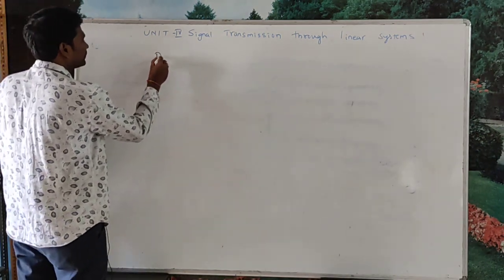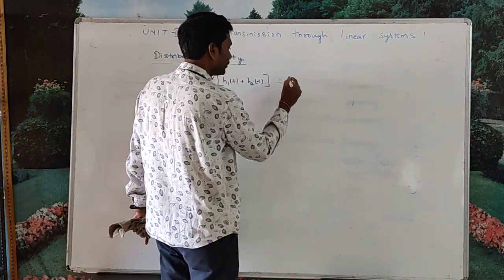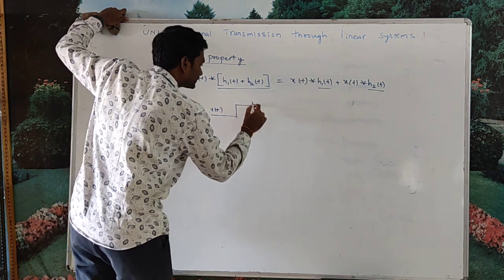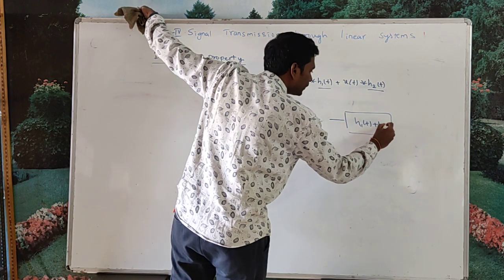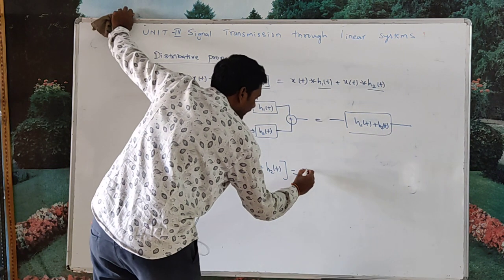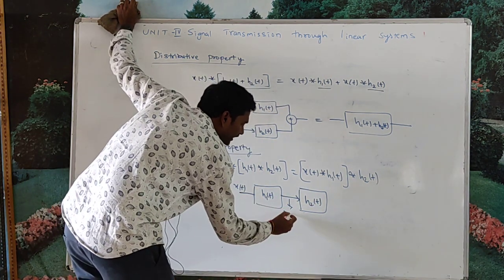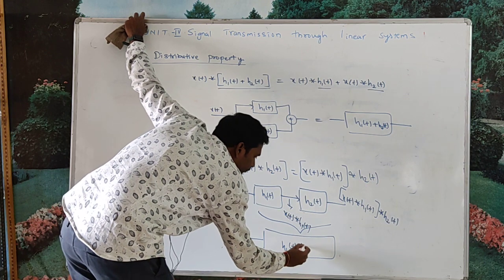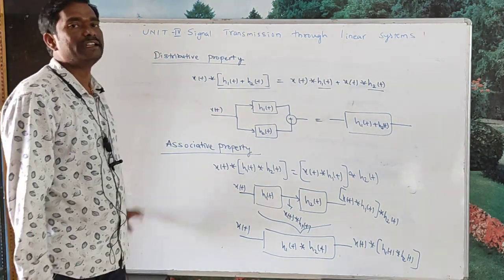UNIT-III Signal transmission through linear systems part-7